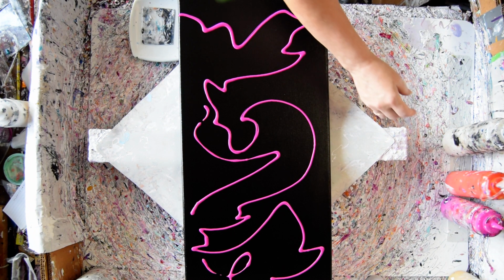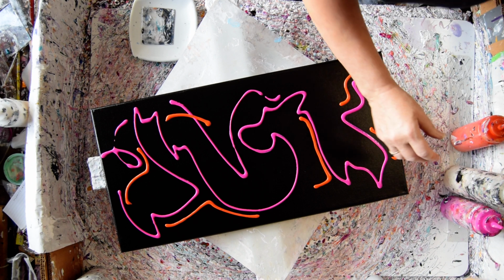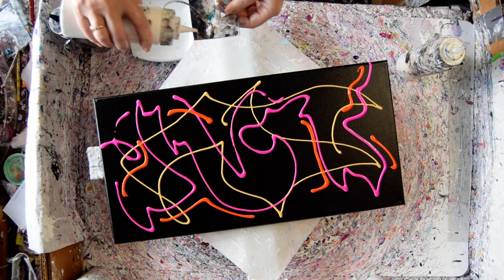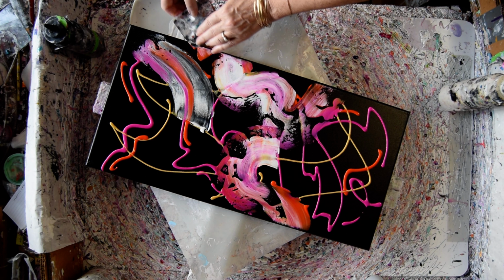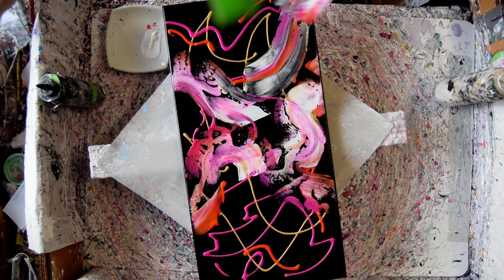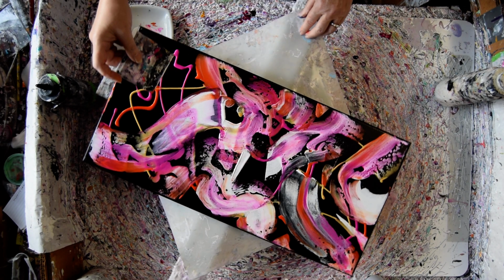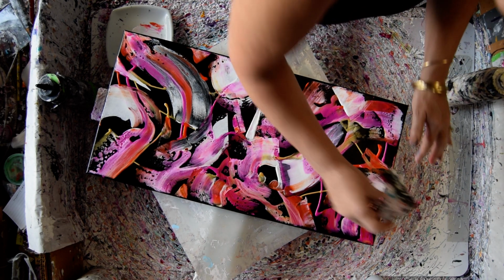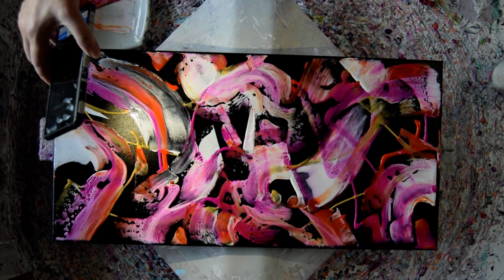#9208 Super Fast Dynamic Swipe On Dry Canvas Contemporary Art Fluid Acrylics 3.13.2023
Colourarte Colors -Primary Elements=P.E. (Pigment Powders) Prizm Pours Colors-P.P.
 -listed- Jasmine -P.E.- Saffron -P.P.-Mayan Gold-P.P.-Chantilly Lace-P.P.-

Vivid Intense acrylics are mixed with the same combination as above + 10 % Floetrol additional

I advise a well-ventilated room and those with respiratory issues to avoid paint pouring or use a respirator. Air bubbles in the paint should be released before they result in hard dry bubbles. A sharp object such as a skewer is used to remove the bubbles in evidence while the artwork is still wet. Also if there is no house-paint base being used, a torch lightly passed over the surface to pop bubbles is also acceptable.